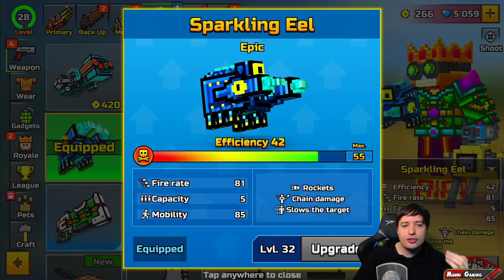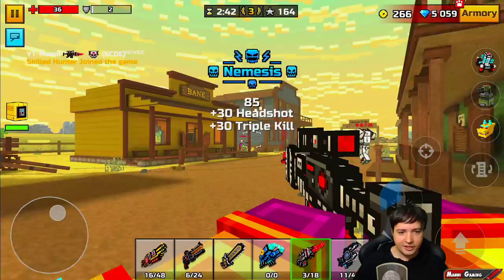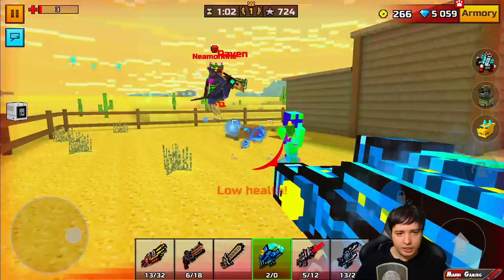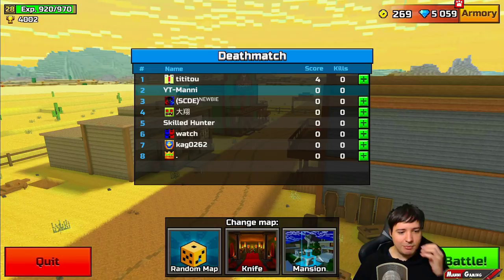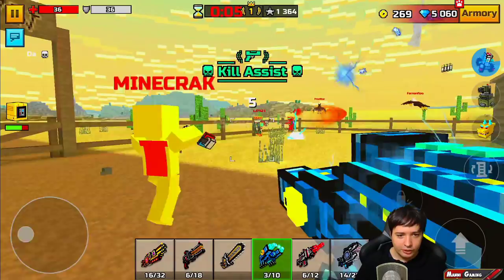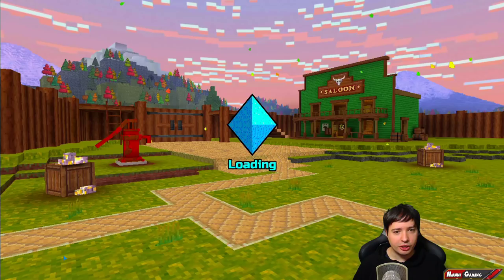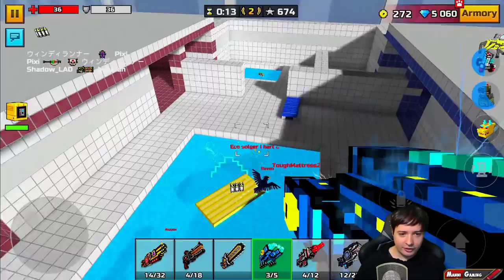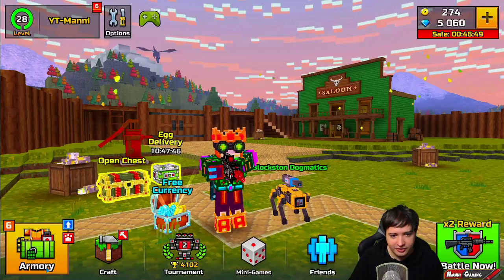Sparkling Eel - Worst Pixel Gun 3D Weapon EVER? PG3D Gameplay Review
Pixel Gun 3D Review of the Sparkling Eel Weapon - Worst Weapon Ever? PG3D Gameplay Review